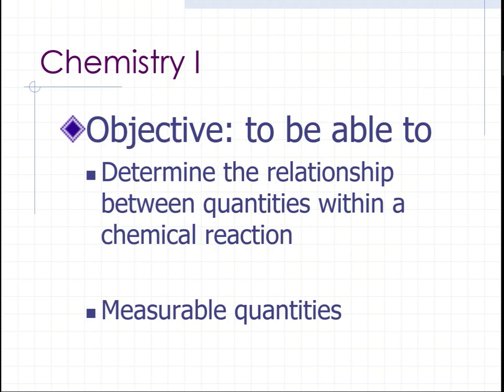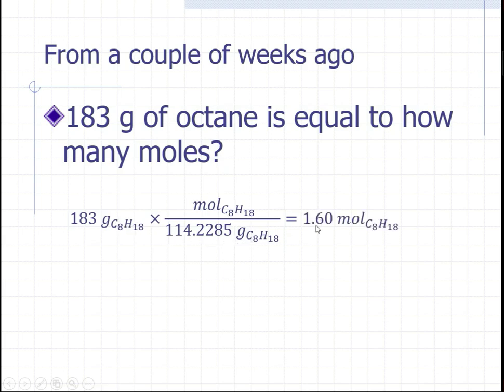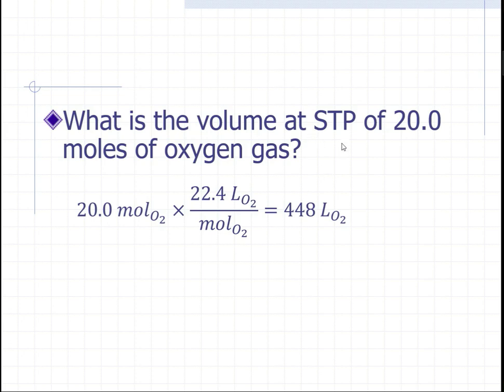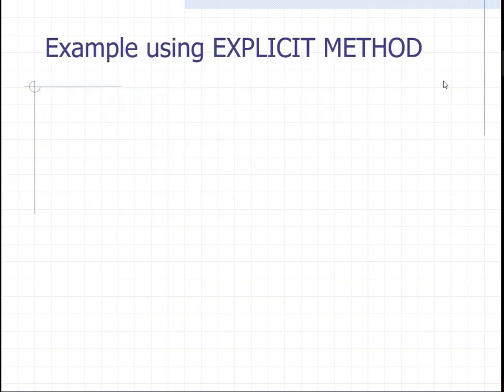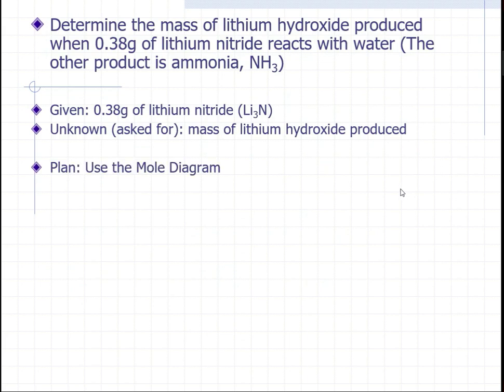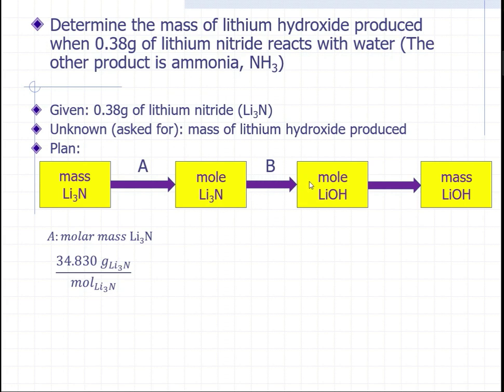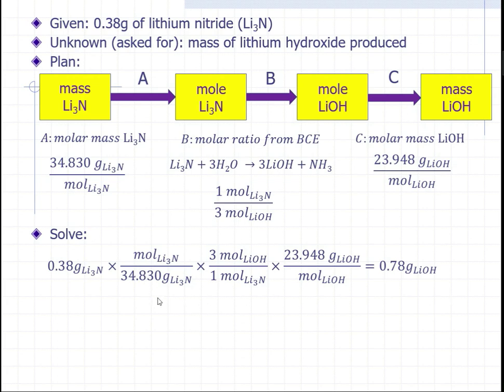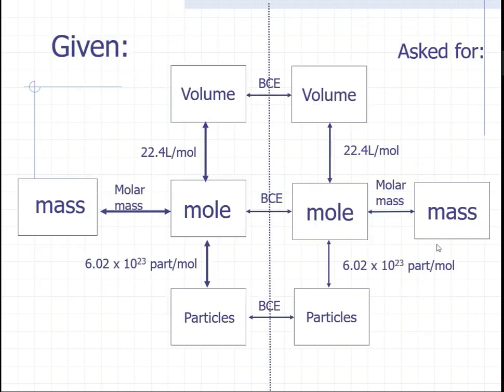Basic Mass to Mass Stoichiometry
In this video I will introduce basic mass to mass stoichiometry to my Honors Chemistry I class.  I will incorporate Explicit method as a way to show the steps involved in planning out a stoichiometry problem.

This video is part of Mr. Ferrin's Honors Chemistry I distance learning class as part of the COVID-19 pandemic